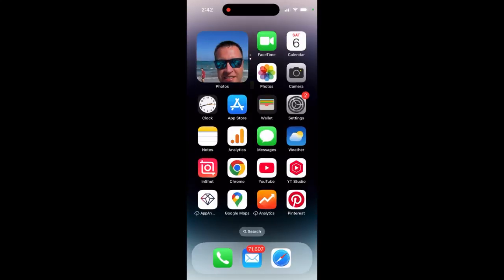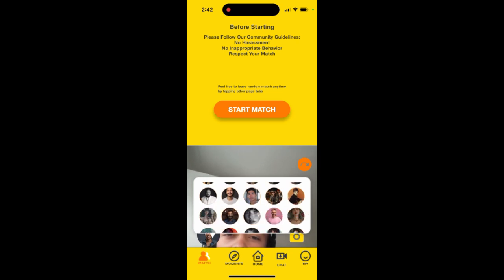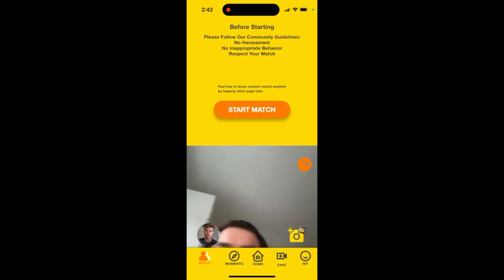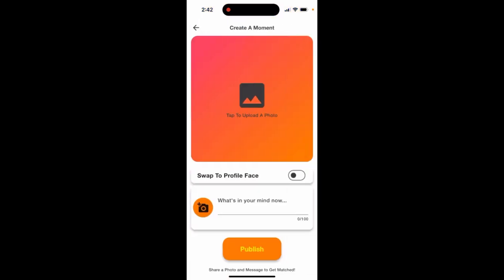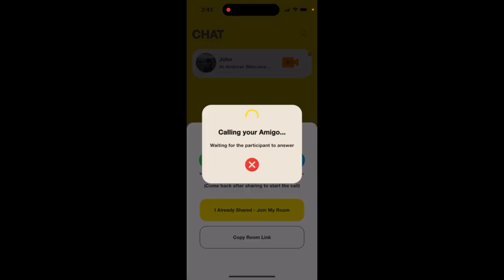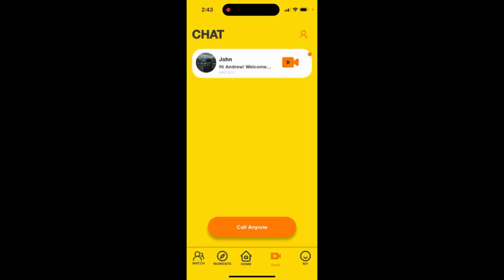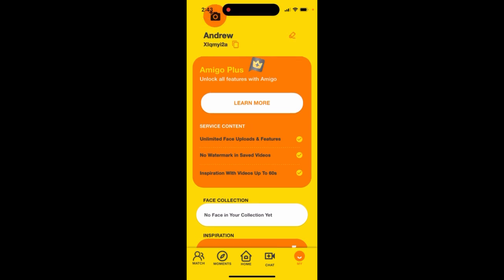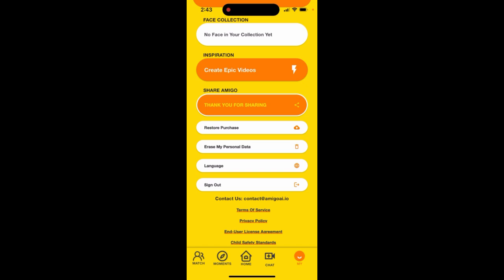AMIGO AI APP - HOW TO USE